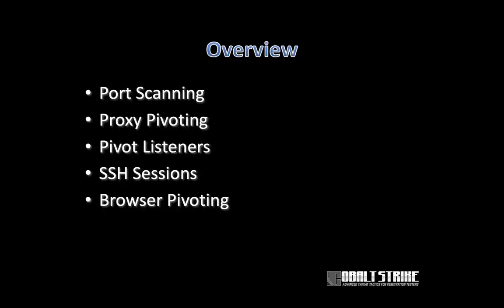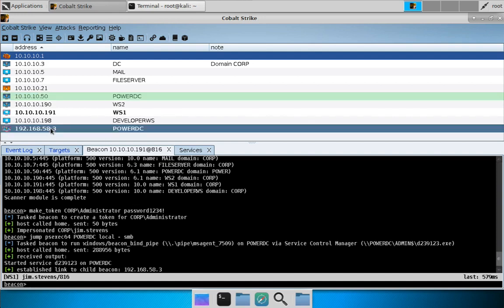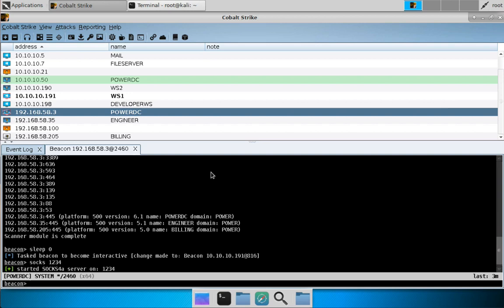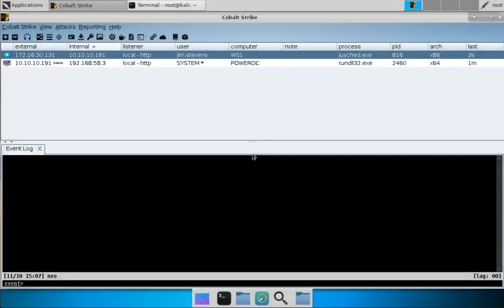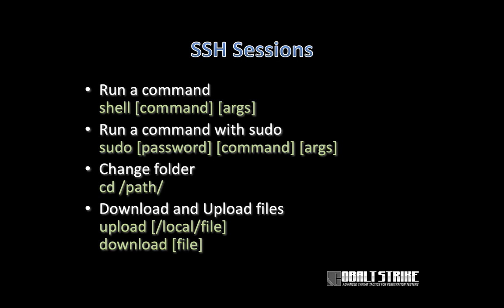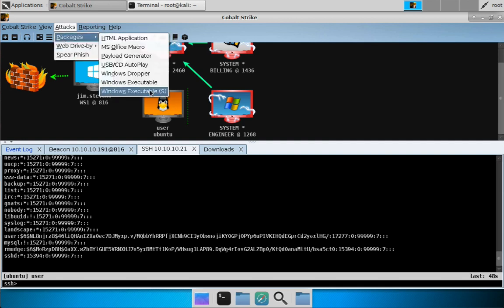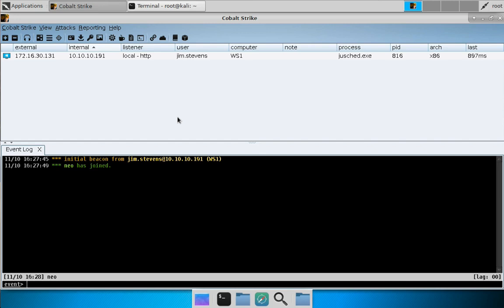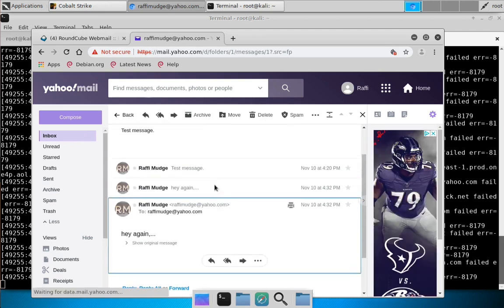Red Team Ops with Cobalt Strike 9 of 9 Pivoting